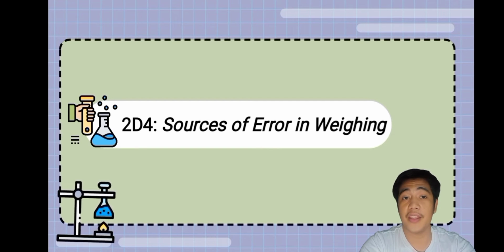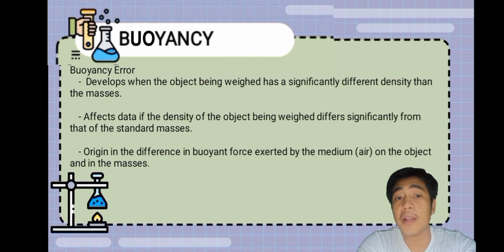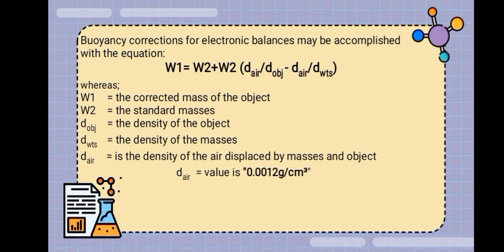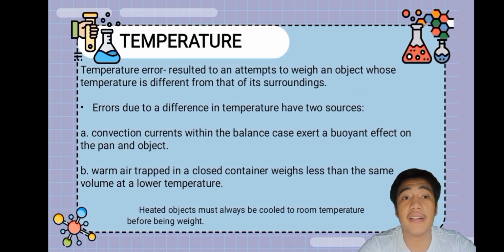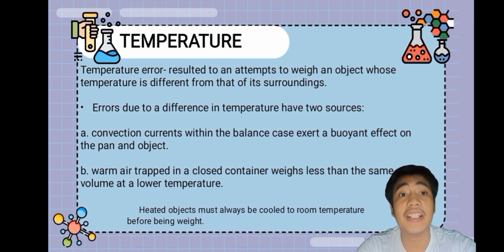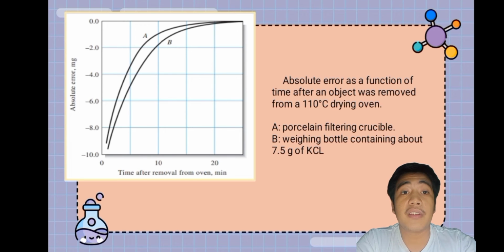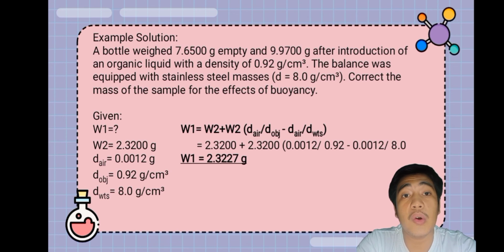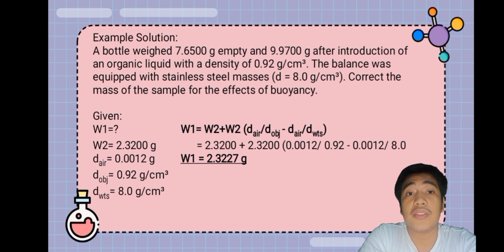Sources of Error in Measuring Mass ( Buoyancy and Temperature)